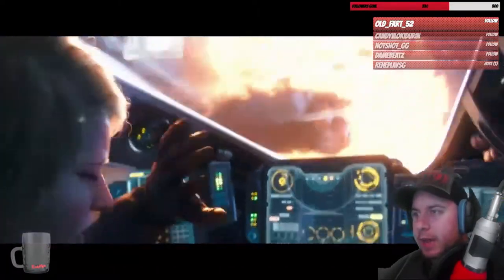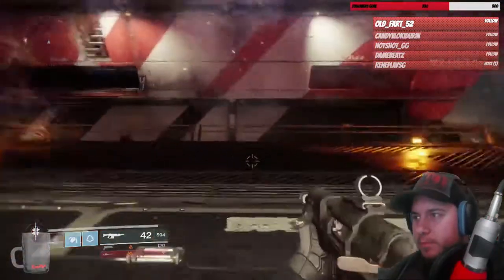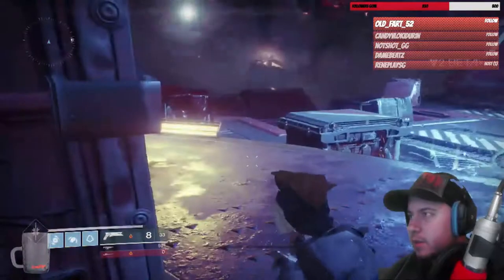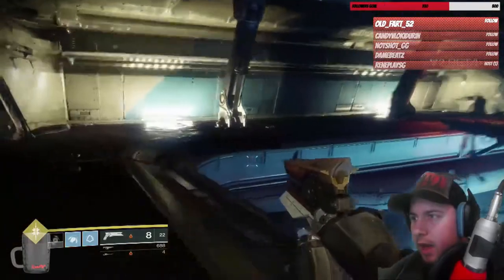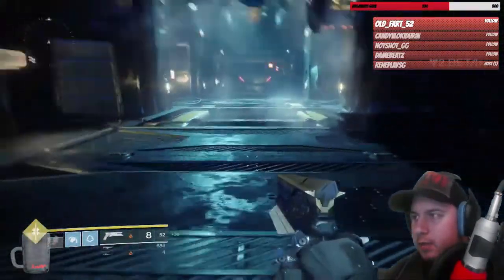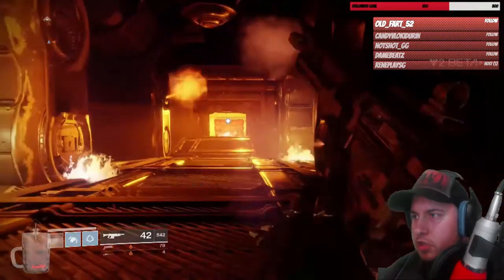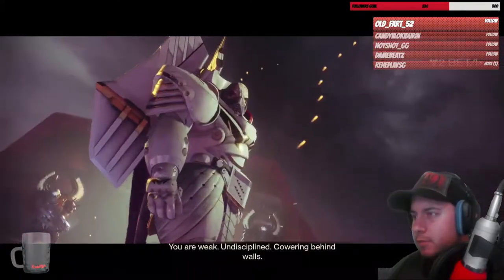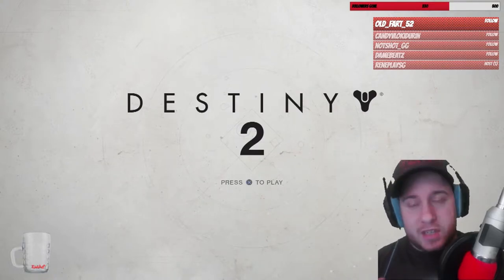NOT MY GHOST! | Destiny 2 (PS4) - Open Beta - #2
We finish off the story portion of the Destiny 2 open beta and things get dirty.